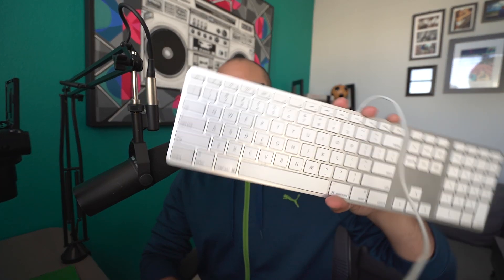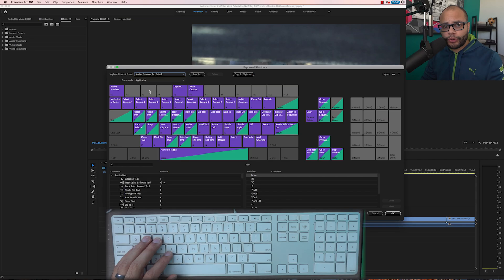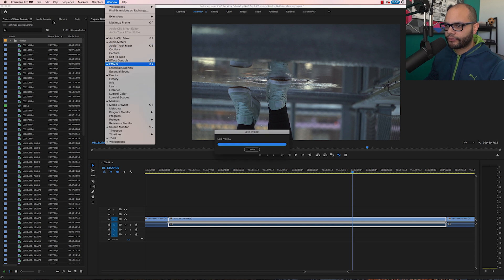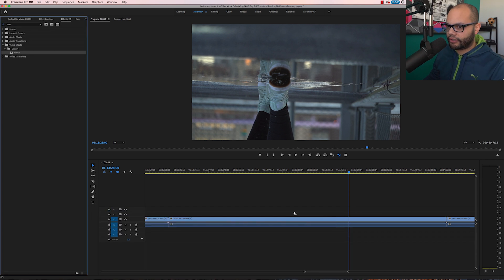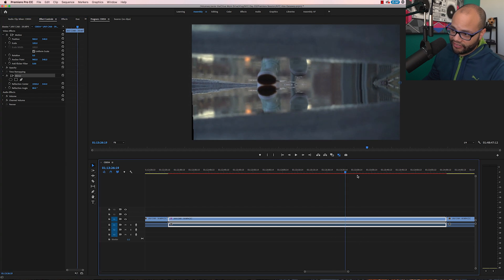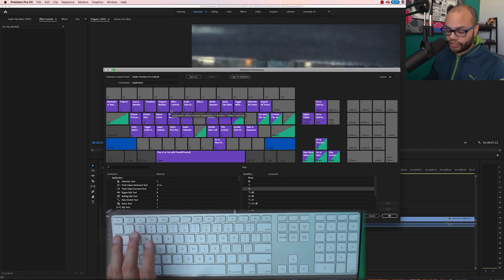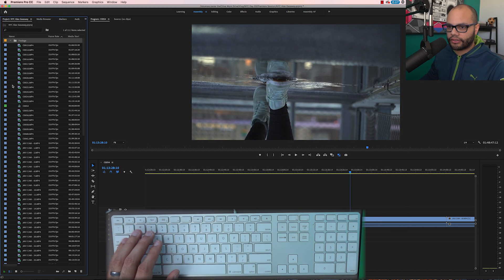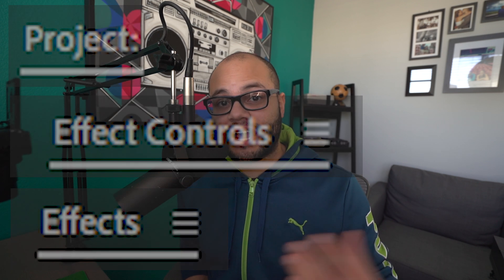3 Keyboard Shortcuts You Should Be Using Right Now - Adobe Premiere Pro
Here are 3 keyboard shortcut keys inside adobe premiere pro cc that I don't see enough video editors utilizing. So you should be using them right now. 3 shortcut hotkeys that will speed up editing in adobe premiere pro.